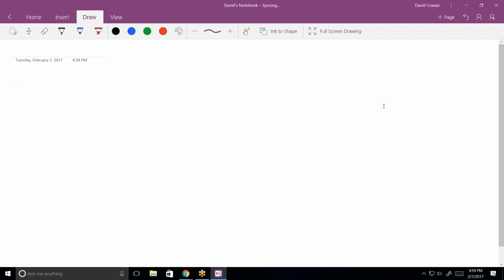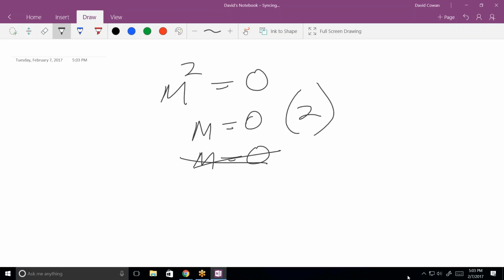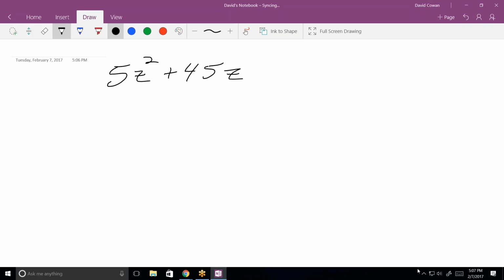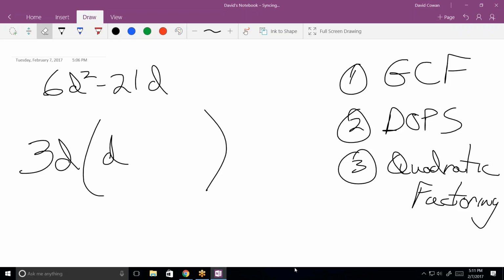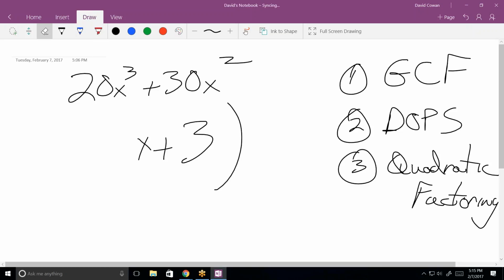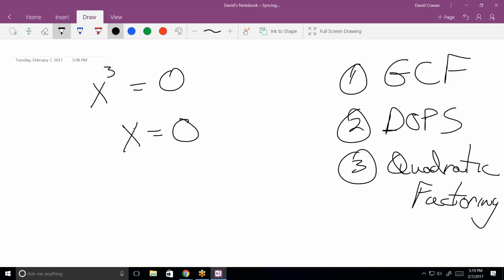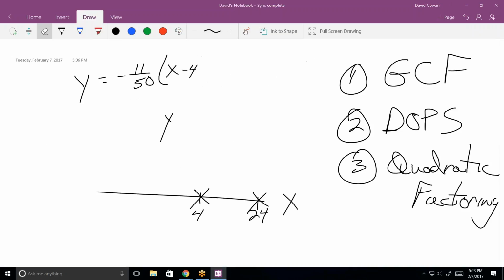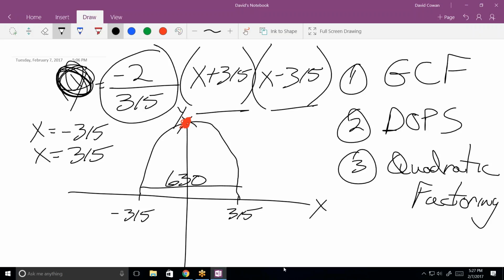Online Algebra 1 tutoring, LH020717